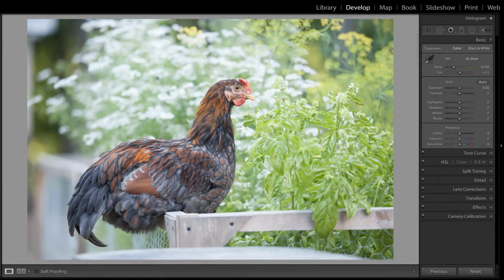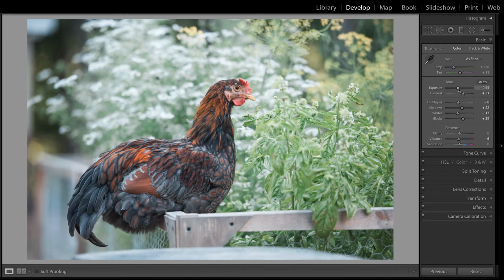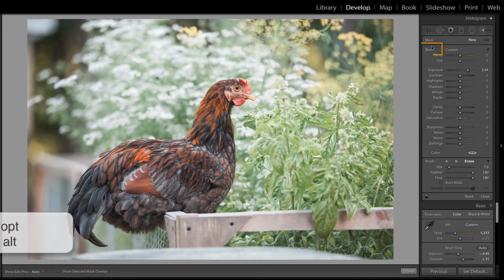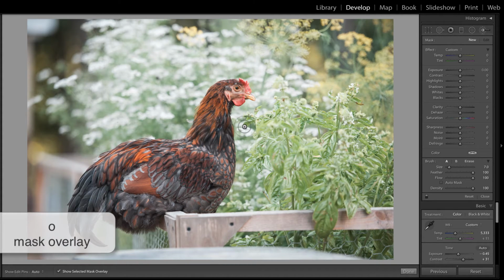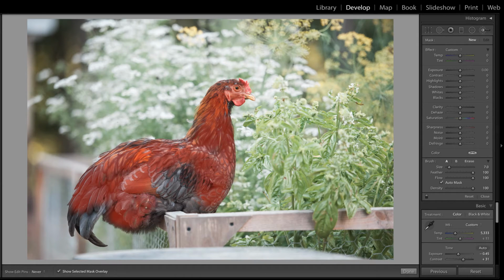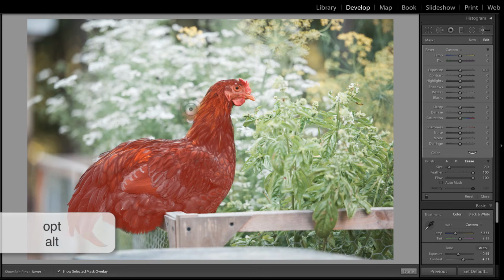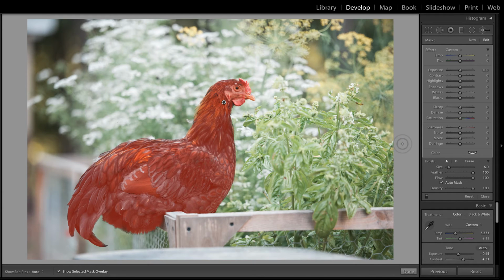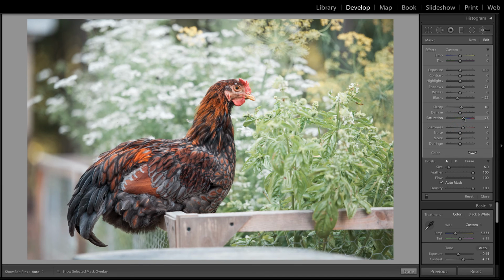Using the Adjustment Brush in Lightroom CC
Meet Evelyn, a spunky chicken model, to share one of the over 70 lessons in Post-Processing for Pet Photographers.  This is the first ever complete Lightroom and Photoshop course created exclusively for the needs of pet photographers.  The first course enrollment will begin on July 23, 2016.

Do you want to become more familiar with Lightroom and Photoshop and learn some of my can't live without secrets for editing pet photos?  Grab our free Pet Photography Editing 101 mini-course

🕸Looking for more pet photography resources?

📖Grab my book!  Pet and Horse Photography for Everybody

🙋‍♀️Ready to get serious about your pet photography?  Join us inside Hair of the Dog Academy

I'm sharing my gear, along with what I take on sessions

*Want to be featured on IG? Share YOUR work on IG with hairofthedogacademy

The HAIR OF THE DOG ACADEMY offers comprehensive educational resources and courses for aspiring and professional pet photographers on post-processing, pricing, marketing, business and more. ____________________